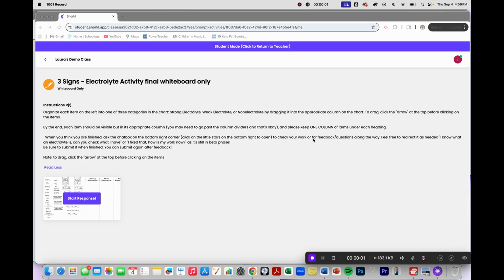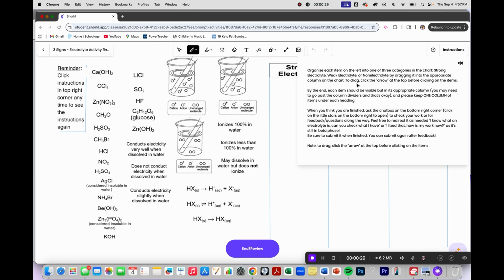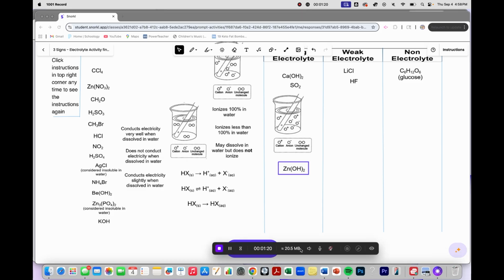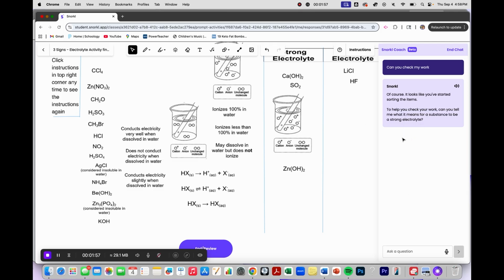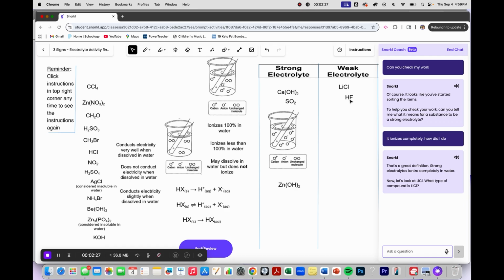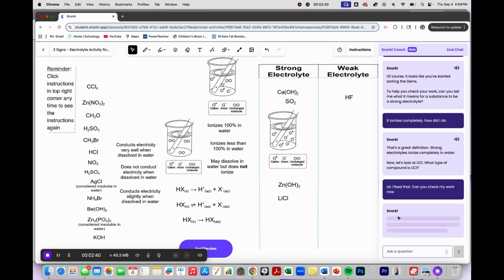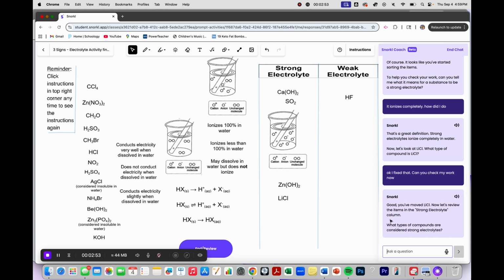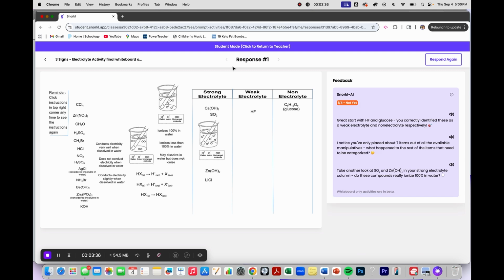Snorkl Instructions Made Super Simple - Mrs. Cascioli's Electrolyte Activity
Here is a brief tutorial that walks students through how to complete Mrs. Cascioli's Snorkl on electrolytes. This is a snorkl activity on Electrolytes used in an AP chemistry science classroom. This snorkle lets students categorize substances as strong electrolytes, weak electrolytes, or nonelectrolytes. Students can use the ai coach to check their work and get ai feedback to inform their next steps. Students also get ai feedback when submitting their work.